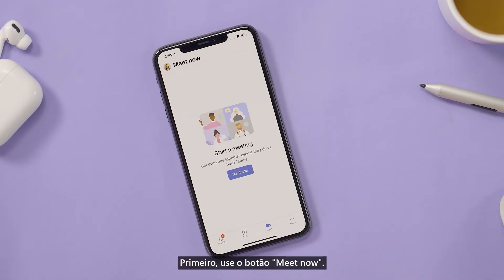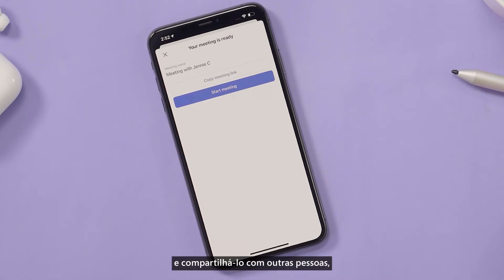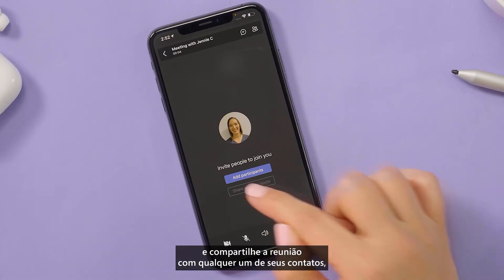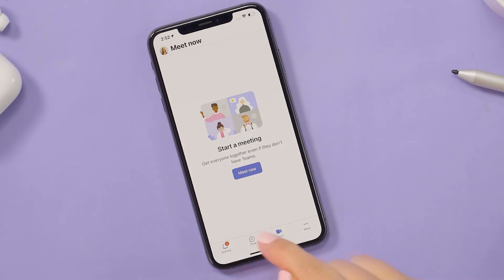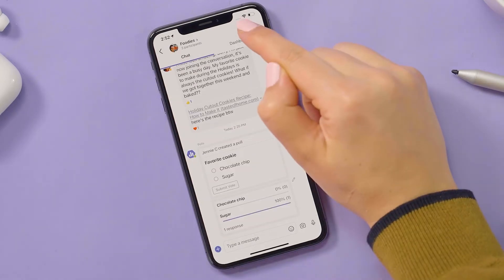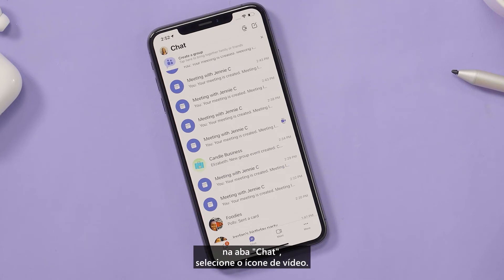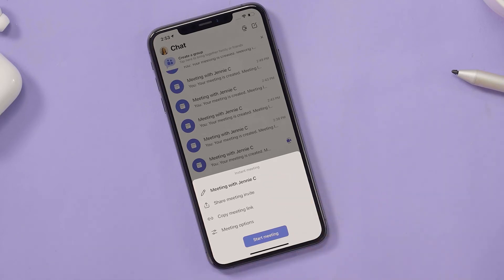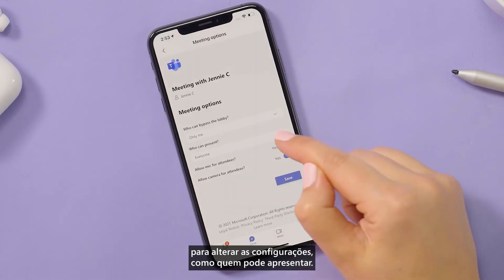Como se reunir agora no Microsoft Teams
Reúna todos no MicrosoftTeams, a qualquer hora, mesmo no meio de uma conversa de chat em grupo com o Meet Now. Você pode facilmente ligar e convidar qualquer pessoa para participar, mesmo que não esteja no Teams. Jennie Cady, integrante da equipe MicrosoftTeams, explica três maneiras fáceis de iniciar uma videochamada. Não perca nossas dicas e descubra todas as possibilidades de usar o Microsoft Teams.

Saiba mais sobre o Teams para uso pessoal e em pequenas empresas